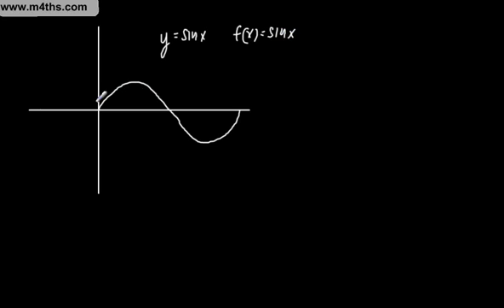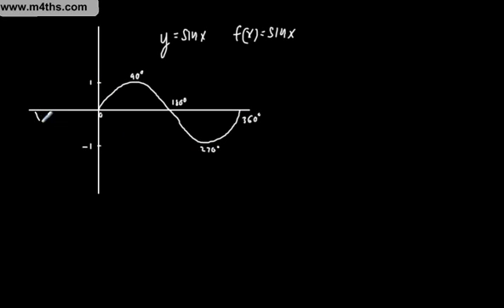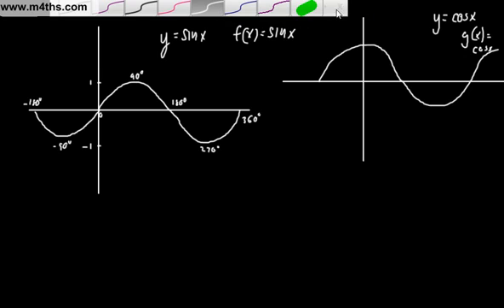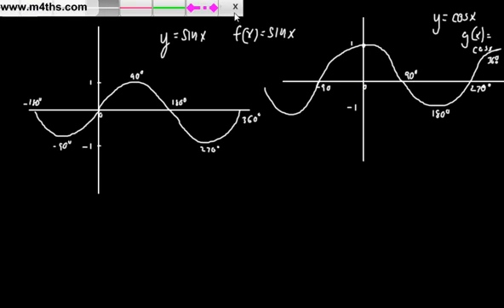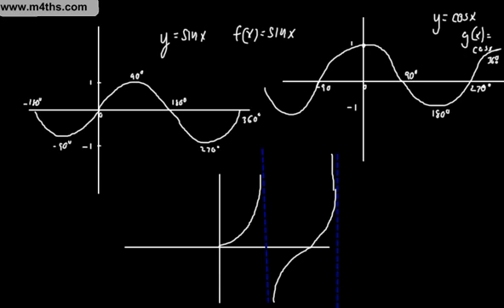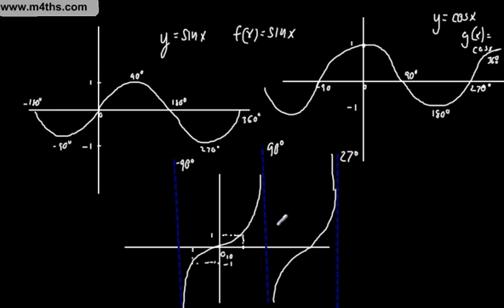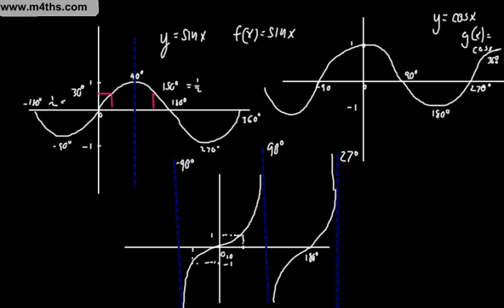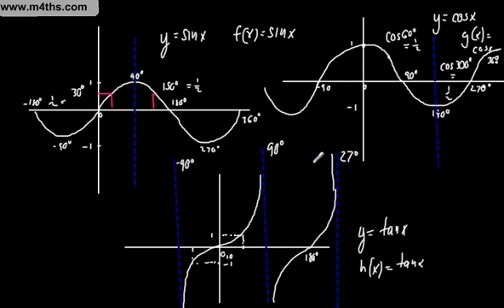(22) The Jump - GCSE to A Level Bridging Course - Basic Graph Sketching (Trig Graphs)